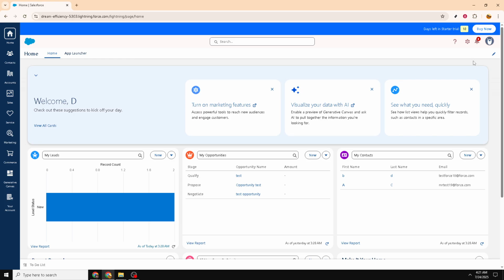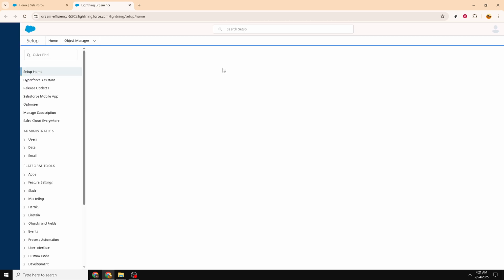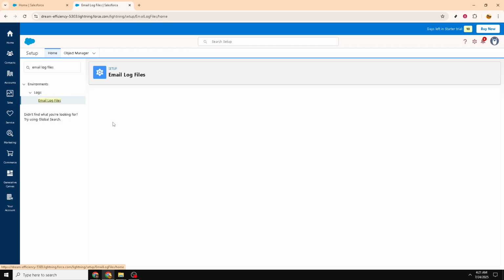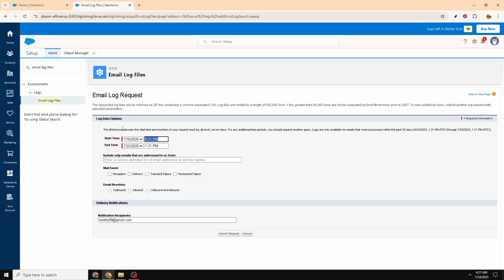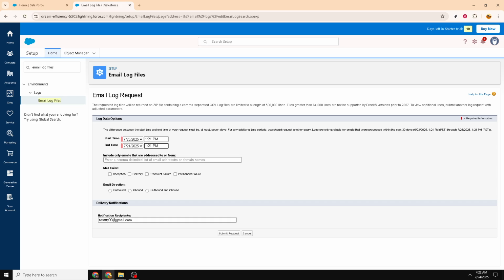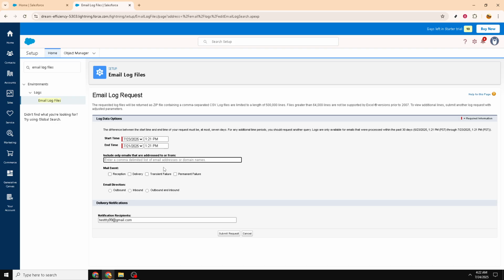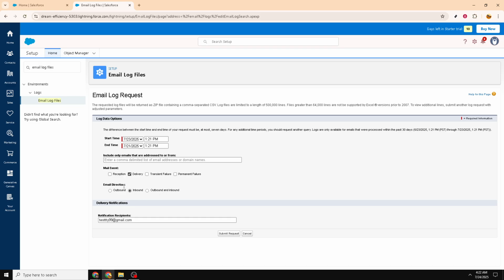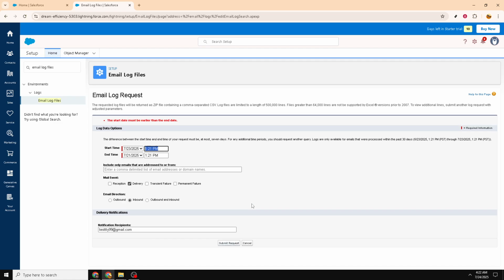How to Interpret Outgoing Email Logs in Setup Salesforce [2025 full guide]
How to Interpret Outgoing Email Logs in Setup  Salesforce

In todays video we will cover How to Interpret Outgoing Email Logs in Setup  Salesforce how to setup email to case in salesforce, how to configure email to case in salesforce, how to create multiple contacts in salesforce, how to create reports in salesforce, how to create a contact in salesforce, salesforce email setup tutorial, salesforce setup guide, salesforce email setup, prevent salesforce emails going to spam, salesforce email to case, how to salesforce, send emails from gmail salesforce, gmail to salesforce, connect gmail to salesforce, how to enable auto-fill service in redmi